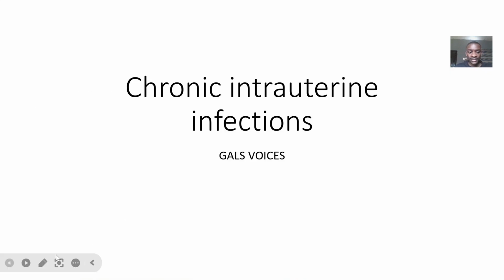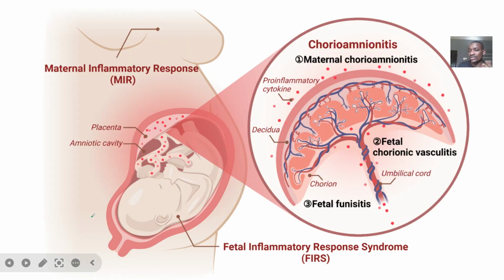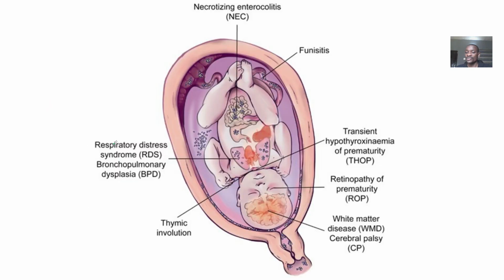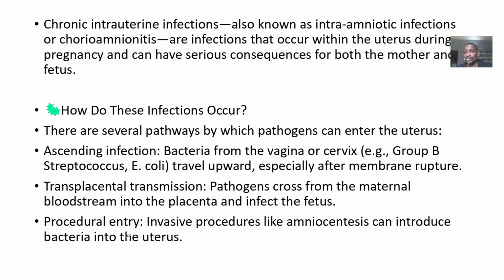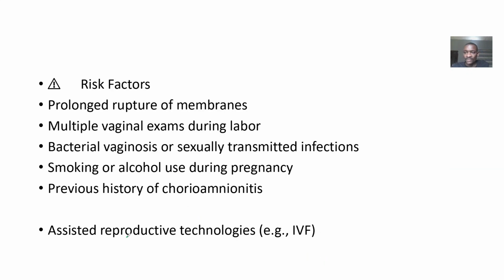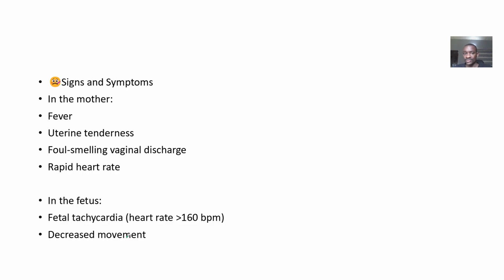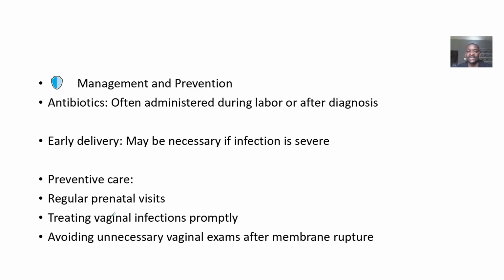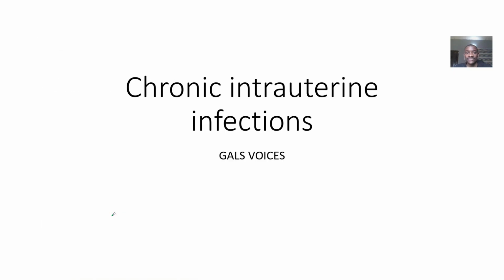Chronic intrauterine infections or intra amniotic infections, chorioamnionitis infections within ut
Chronic intrauterine infections—often referred to as chronic chorioamnionitis or intra-amniotic infections—are persistent infections within the uterus during pregnancy. These infections can affect the amniotic fluid, placenta, and fetal membranes, and they pose serious risks to both the mother and the developing fetus.

🦠 Causes of Chronic Intrauterine Infections
Ascending infections from the vagina or cervix (e.g., Group B Streptococcus, E. coli)

Transplacental transmission from maternal bloodstream (e.g., Listeria monocytogenes)

Procedural contamination (e.g., after amniocentesis or fetoscopy)

Persistent bacterial colonization (e.g., bacterial vaginosis, sexually transmitted infections)

⚠️ Risk Factors
Prolonged rupture of membranes

Multiple vaginal exams during labor

Previous history of chorioamnionitis

Smoking or alcohol use during pregnancy

Use of intrauterine devices or IVF-related procedures

🔍 Symptoms
In the mother:

Fever

Uterine tenderness

Foul-smelling or discolored vaginal discharge

Rapid heart rate

Sweating or chills

In the fetus:

Fetal tachycardia (heart rate 160 bpm)

Decreased fetal movement

🧬 Complications
Maternal:

Preterm labor

Postpartum endometritis

Sepsis

Placental abruption

Fetal:

Premature birth

Neonatal sepsis

Pneumonia or meningitis

Brain or lung damage

🩺 Diagnosis
Blood and urine tests (elevated white blood cells)

Vaginal cultures

Amniotic fluid sampling

Ultrasound to assess fetal health

💊 Treatment
Broad-spectrum antibiotics

Early delivery if infection is severe or fetal compromise is detected

Supportive care for both mother and neonate post-delivery